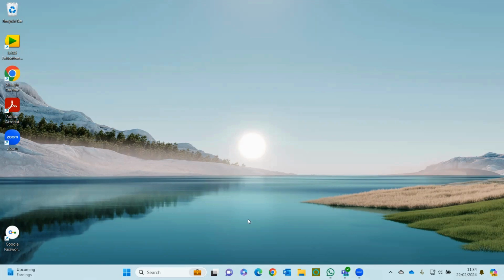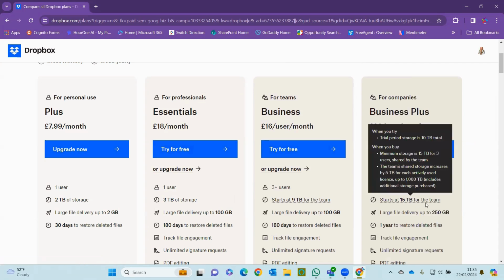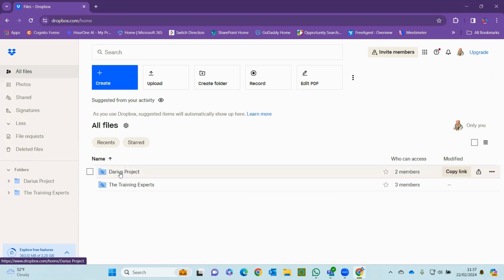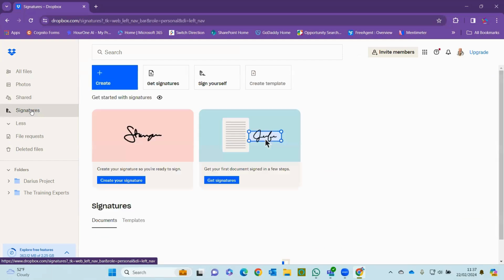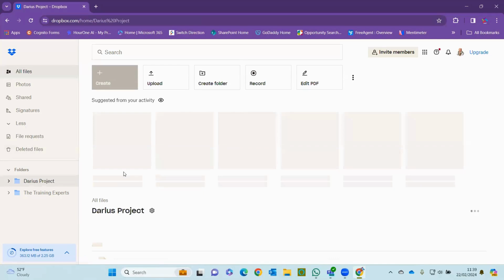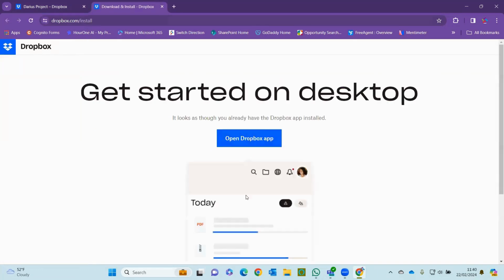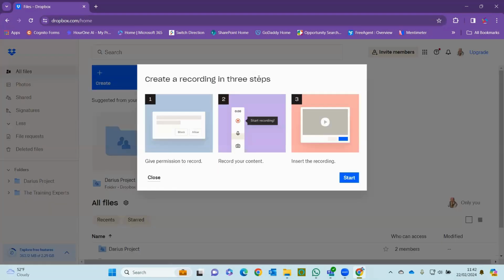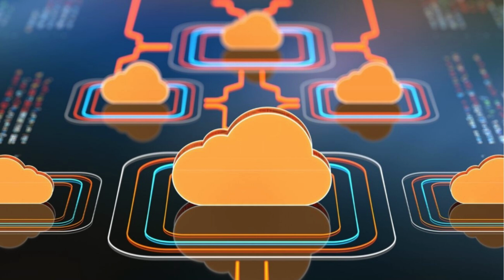Introduction to Dropbox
Introduction to Drop Box, including how to set it up and use it.

0:00 Introduction to Dropbox
0:35 Setting up Dropbox and looking through the plans
2:04 Logging into Dropbox and a look around
3:37 Deleted Files
4:00 Files and Folders
4:45 Downloading Dropbox
5:10 Using Dropbox on your PC
5:55 Other things Dropbox can do